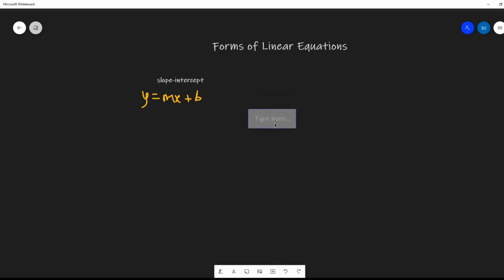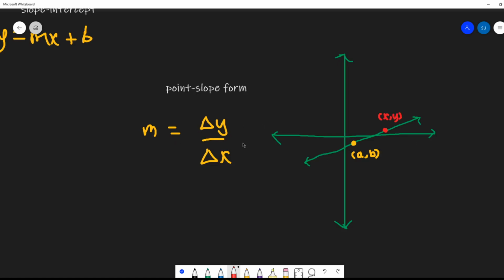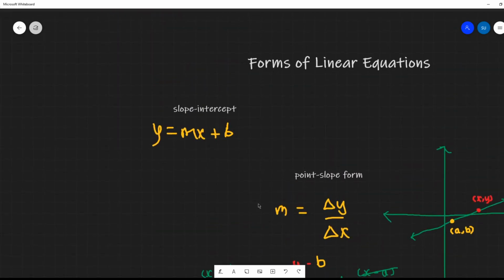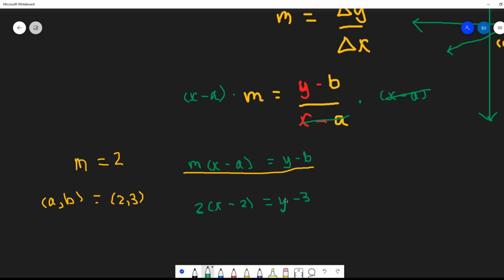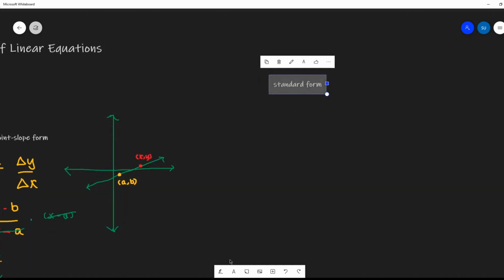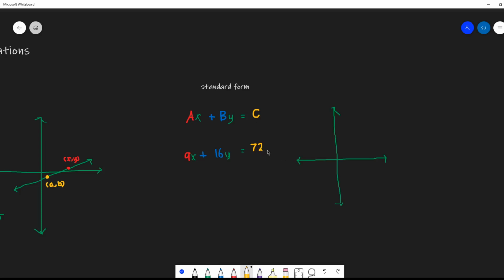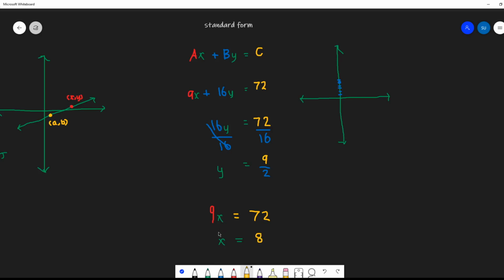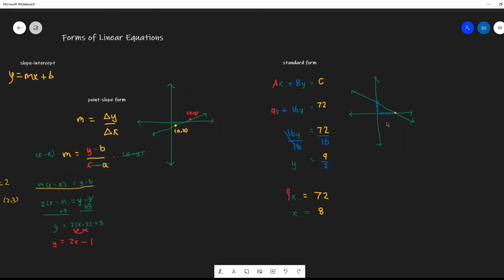Forms of linear Equations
Shadman explains the two other forms of linear equations, including standard and point-slope form. He describes how to find different elements of a graph from these two forms and what the variables and coefficients of these forms are used for. He also defines the advantages of each form.